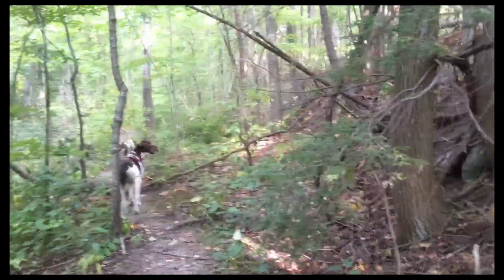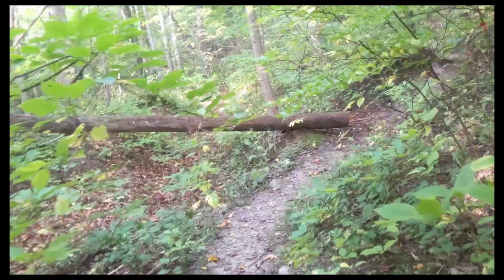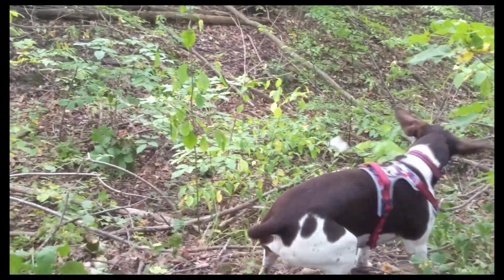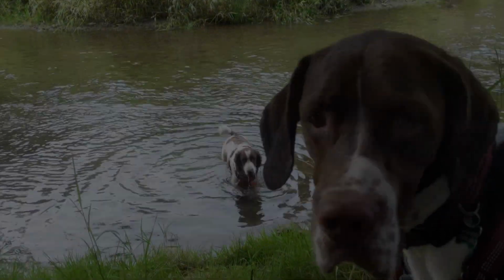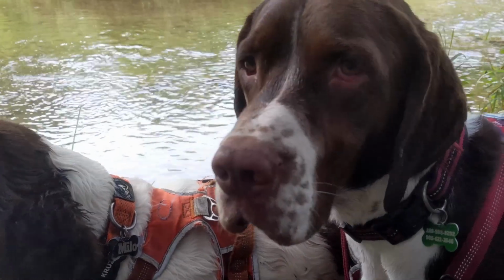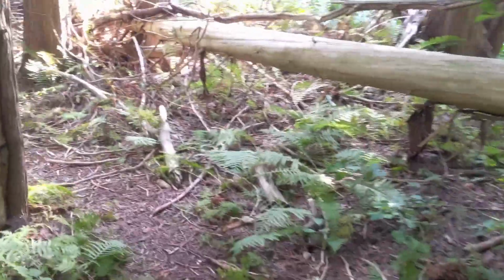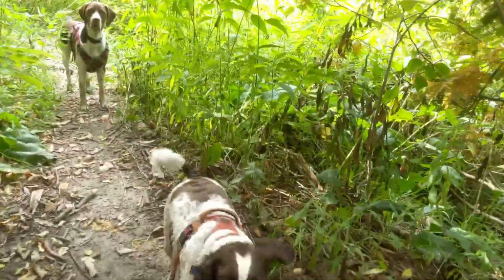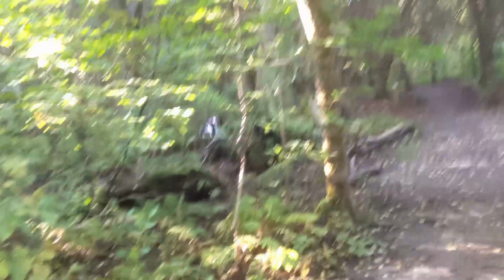BB7: Unexpected and Unprepared for Fruit Harvest on Moose's Birthday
On Moose's second birthday and after what we thought was the final pear harvest for the season just a few days earlier, I wasn't expecting a video of today's forest hike except for a few highlights to celebrate Moose's 2nd birthday. All this changed however when we ventured off trail and happened across some fruit trees it seems no one knows about! Totally unprepared we harvested some of the bounty and are planning the final episode of the forest harvest trilogy in two days time, backpack and all!